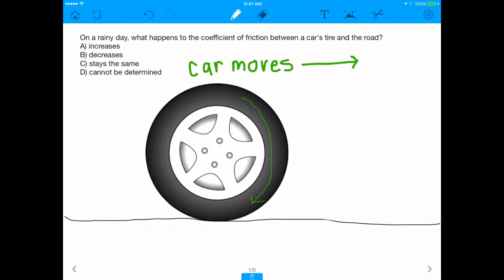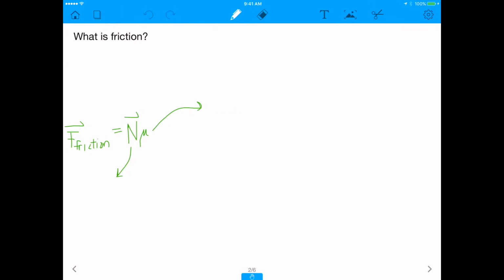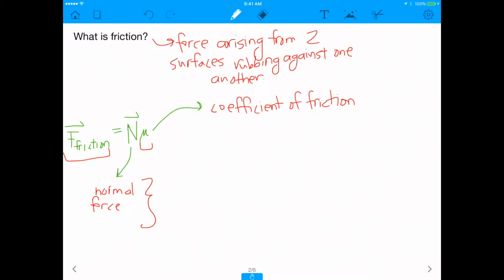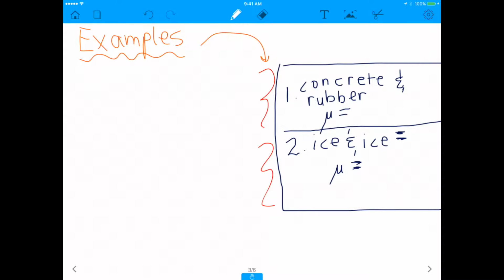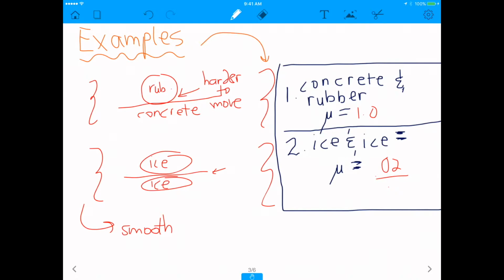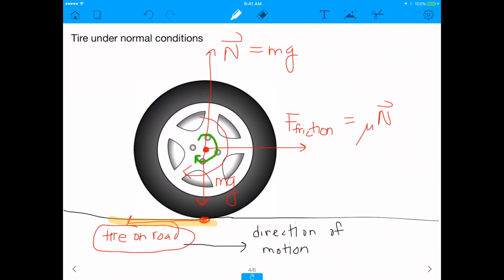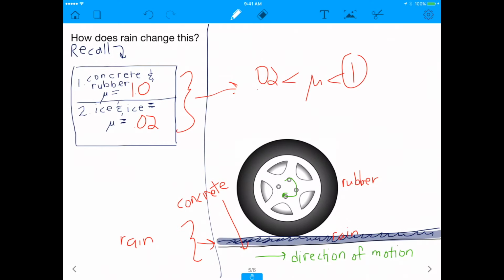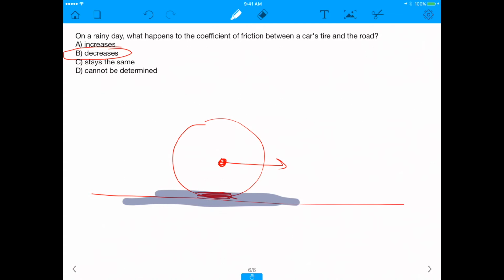MCAT Question: Car Tires and Frictional Forces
On a rainy day, what happens to the coefficient of friction between a car's tire and the road? I spend this video dicussing the fundamentals of friction in the context of this question.